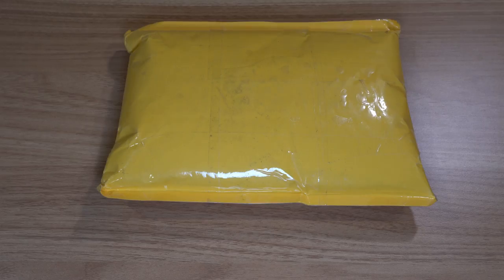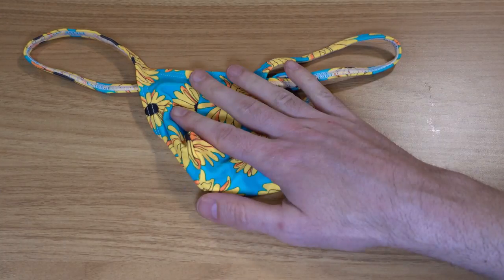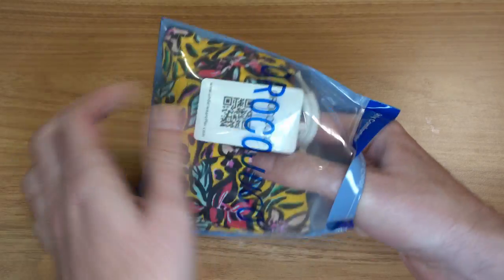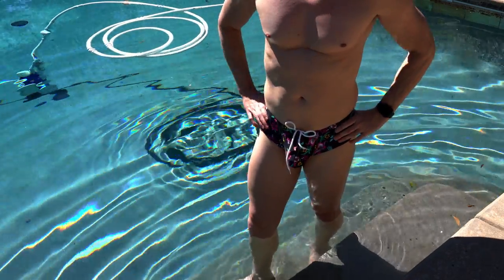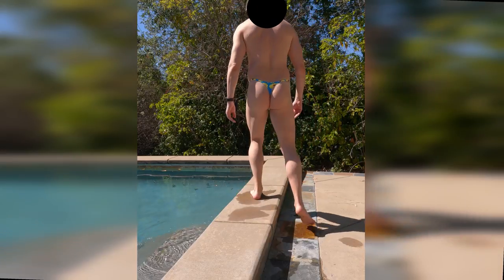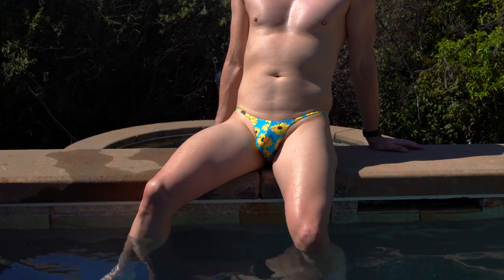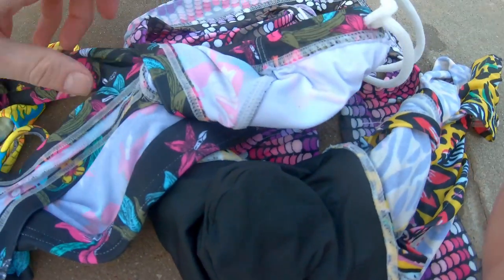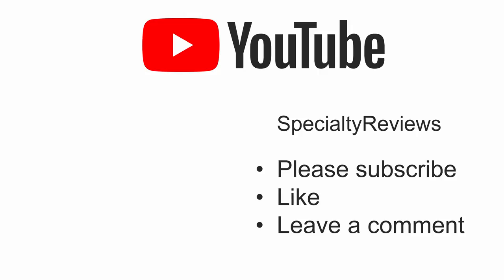New Men's Swimwear Brand - Orocojuco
This is a good quality brand that I found appealing because they offerred a lot of fun prints that you don't normally see.  Watch out for bees with that sunflower print!

Octzoo Amazon Store
OROCOJUCO Men's Cheeky Boxer Thong Swimwear (Black Cheeky)
OROCOJUCO Men's Cheeky Boxer Thong Swimwear (Yello Cheeky)
OROCOJUCO Sexy Men's Cheeky Briefs Thong Underwear 1/3 Rear Cover Boxers Thong Pearl Stripe
OROCOJUCO Sexy Men's Posing Micro Bikini Thong Underwear Slim Cut Swim G-string Hipster Tangas Color: Rudbeckia Hirta

Camera Gear Used:
MeFoto RoadTrip Lightweight 61.6" Carbon Fiber Tripod/Monopod
Pixel RW221-S2 Wireless & Wired Shutter Release Remote Control 2.4GHz with Multi-Terminal Cable for Sony Alpha A7r,
SMALLRIG Cool Ballhead Arm Super Clamp Mount Multi-Function Double Ball Adapter

Video Editing Software: Blackmagic Design DaVinci Resolve Studio